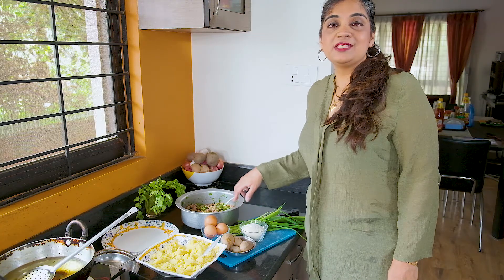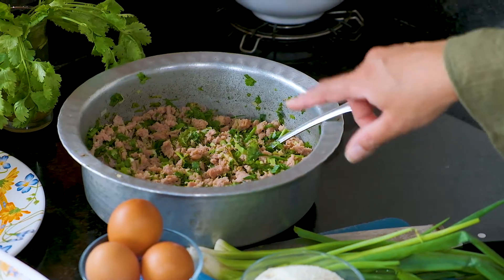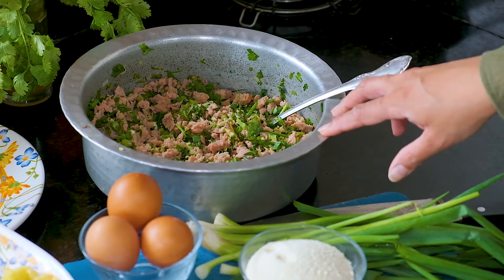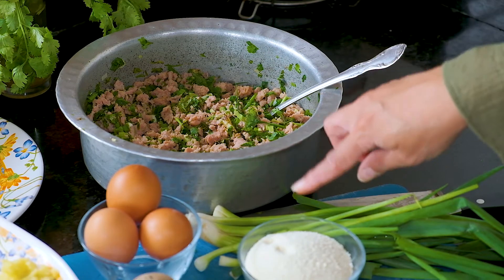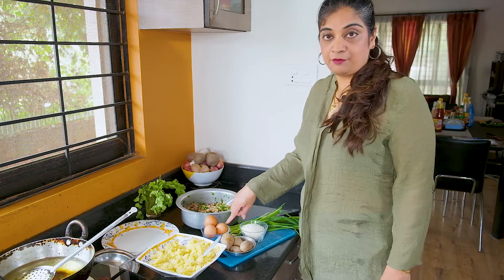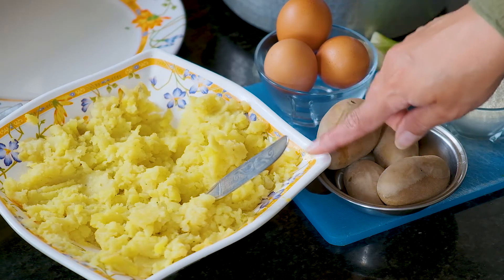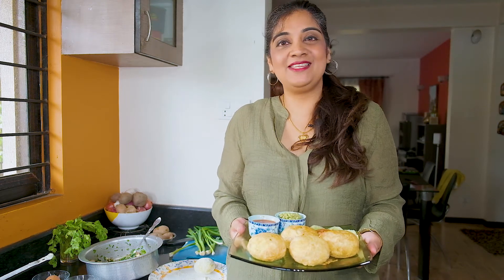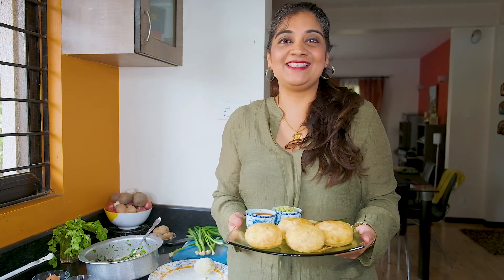Tasneem's Tadka - Kheema in Pattice Bohri Ishstyle!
The origin of kheema ni pattice is unknown. Well, if a wild guess is to be made it would have been originated from India and Pakistan. This recipe is a very simple and quick to cook recipe. Kheema Ni Pattice is an important delicacy made during the month of Ramadan. It is usually served as a starter. However, I like having it with chapatti and ketchup too. It is made of dry Kheema (Meat Mince). Originally Kheema was always of Mutton, but I also make it using chicken and even soya mince.

Watch out for the full recipe coming up at 7 pm on Thursday 3rd Sept 2020.